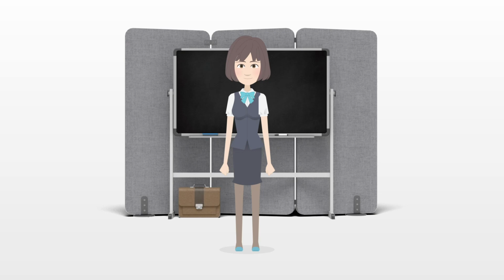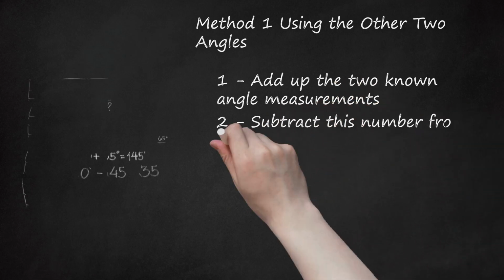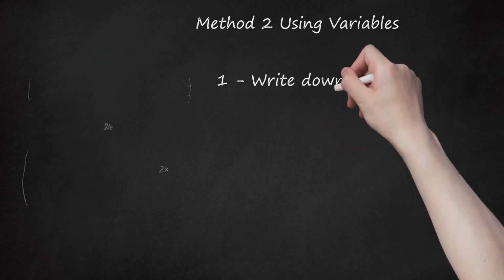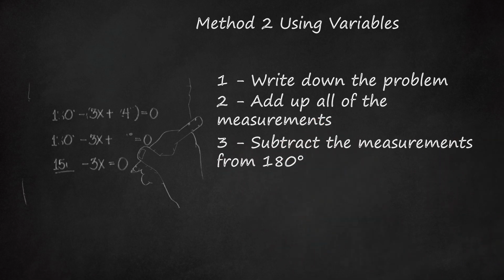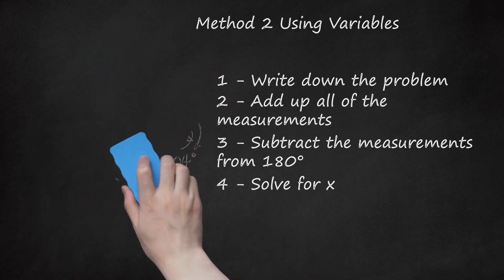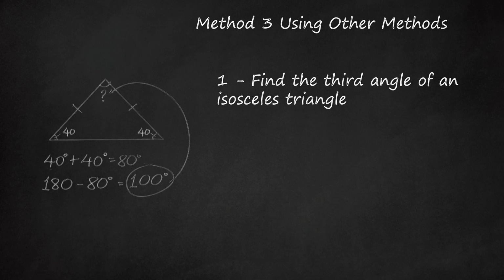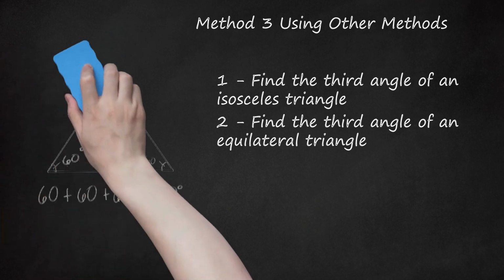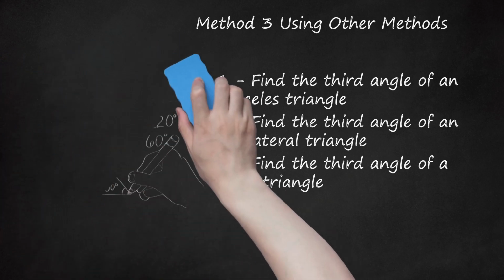How to Find the Third Angle of a Triangle: Methods and Tips for Easy Calculation!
This video description explains how to find the third angle of a triangle using different methods. The first method involves adding up the measurements of the two known angles and subtracting that sum from 180° to find the third angle. The second method uses variables, where the measurements of the angles are given as variables and numbers. By adding up the measurements and subtracting from 180°, you can solve for the variable and find the measurement of the third angle. The third method focuses on specific types of triangles, such as isosceles, equilateral, and right triangles. For isosceles triangles, if one angle measurement is known, the other equal angle can be determined by subtracting the known angle measurements from 180°. For equilateral triangles, all angles are equal and measure 60°. For right triangles, if one angle measurement is known, the third angle can be found by subtracting the sum of the known angles from 180°. It is important to be cautious with addition and subtraction to avoid incorrect answers. Checking the work by adding up all angle measurements to ensure they equal 180° is recommended.